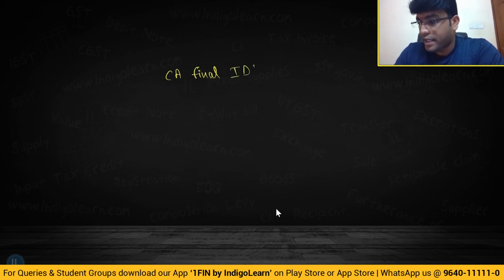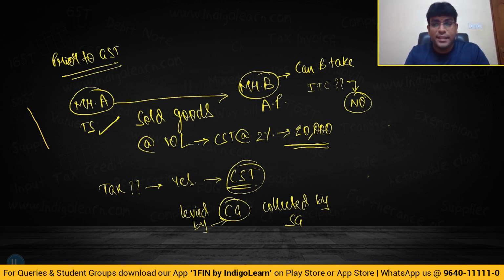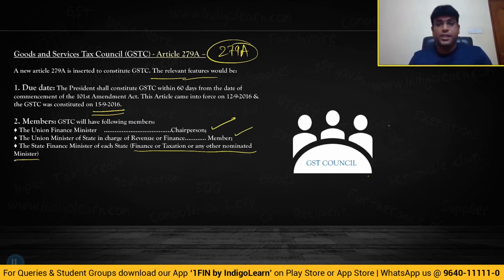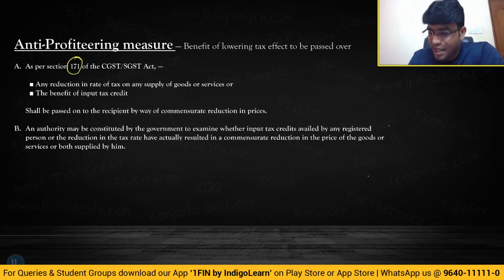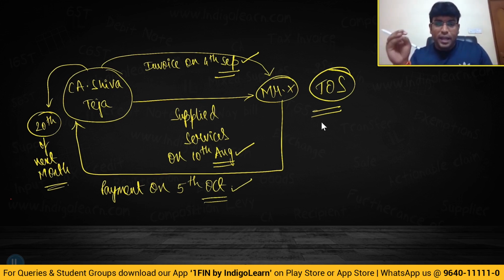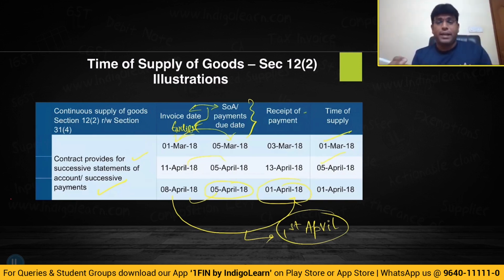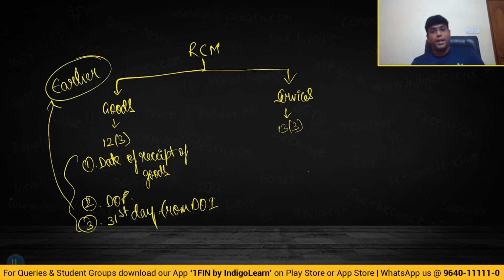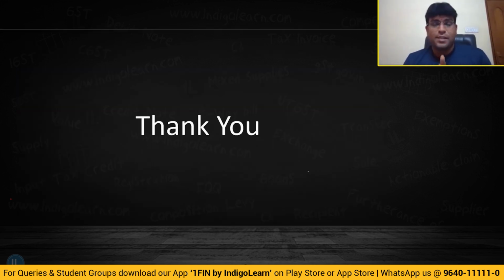CA Final | Indirect Tax Laws | GST | Customs | Revision | Sep 2025 | CA Shiva Teja